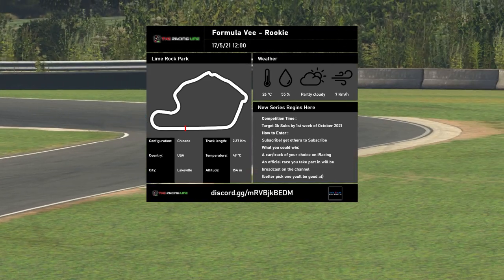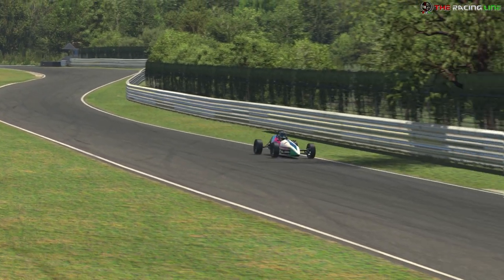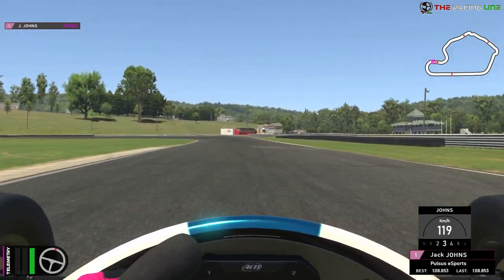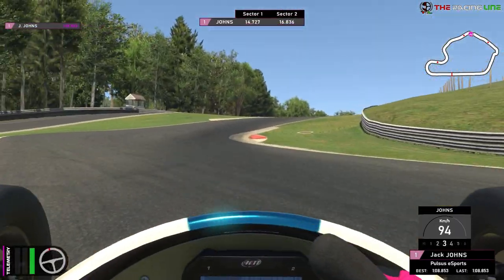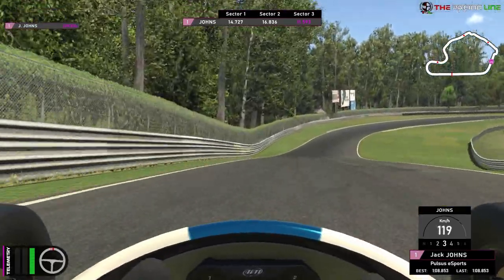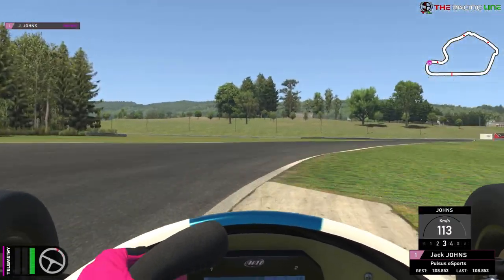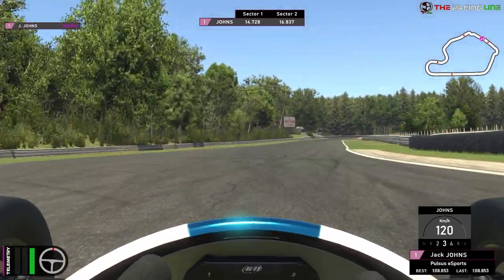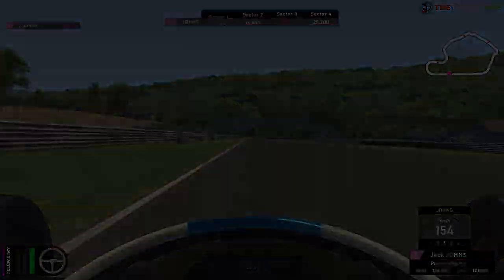iRacing | Formula Vee - Rookie | Circuit Guide - Lime Rock Chicanes - 1:08.853 - Week 10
This series will be following the Formula Vee Rookie Series
This is season 3 2021  WEEK 10!

A 1.08.853
Formula Vee
Official Time: 17/5/2021 12:00 Afternoon

Setup:
GT Omega ART Pro
Thrustmaster Tx Leather Edition

Support Links
Tips

Chapters
0:00 Intro
0:46 Breakdown Lap
2:17 Hot Lap W/ Telemetry
3:25 Offboard Lap